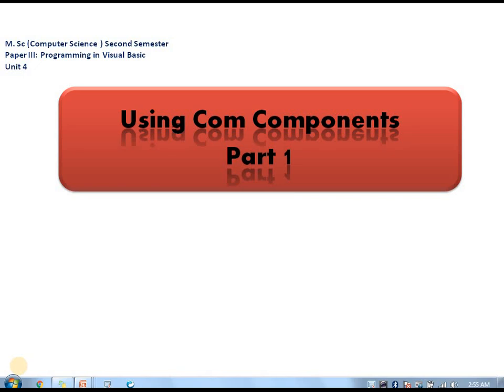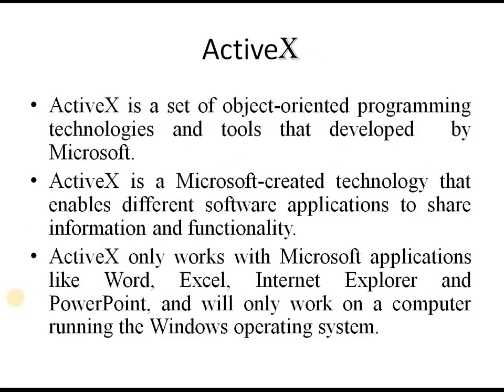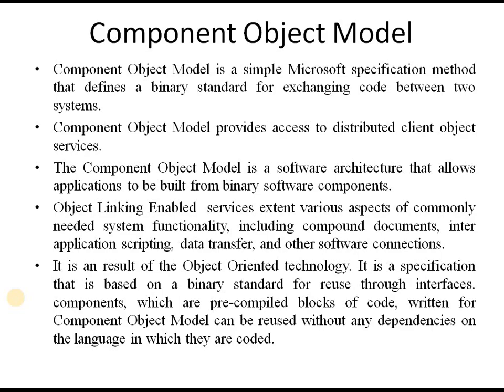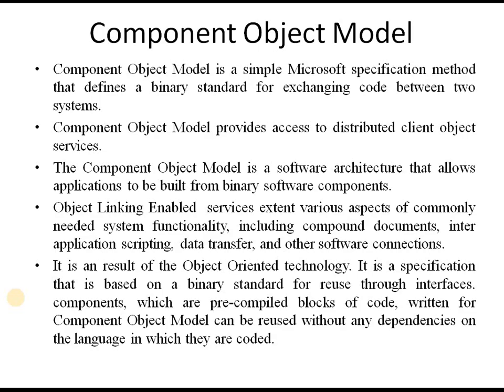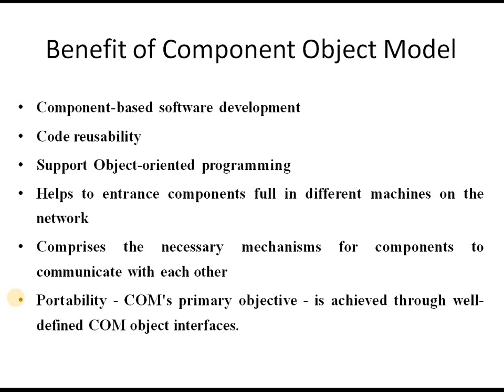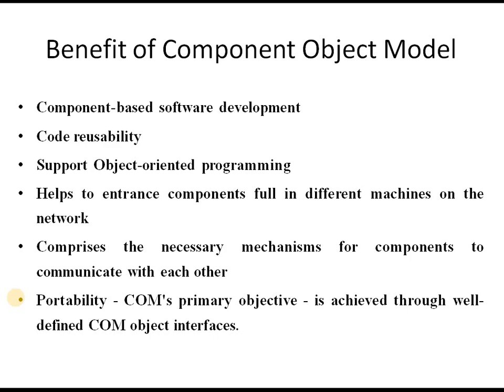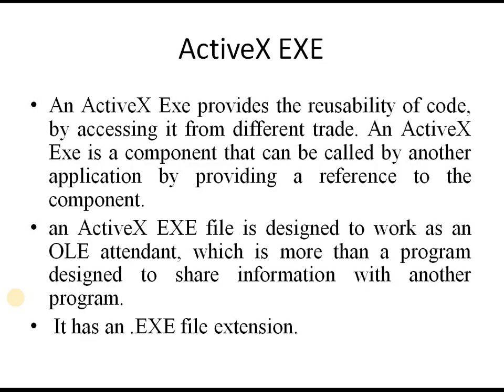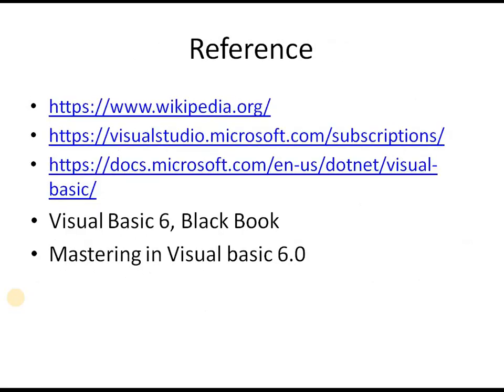Using Com Components in Visual Basic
This lecture prepared by Prof Suresh Kumar Thakur. In this tutorial i am going to explain
1. Introduction to ActiveX Components
2. Component Object Model
3.Benefit of Component Object Model
4.Types of ActiveX component available  in Visual Basic